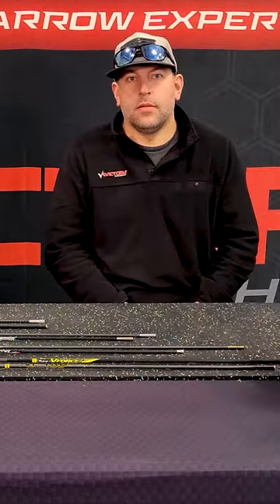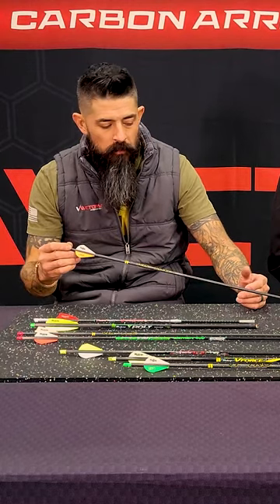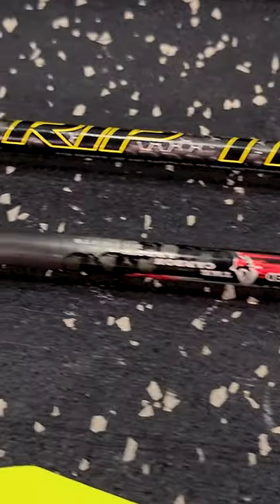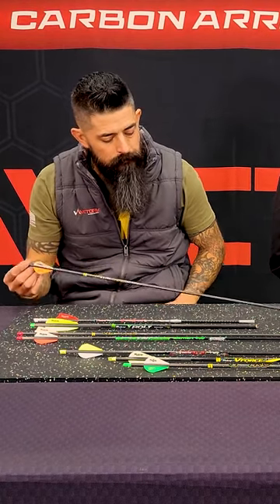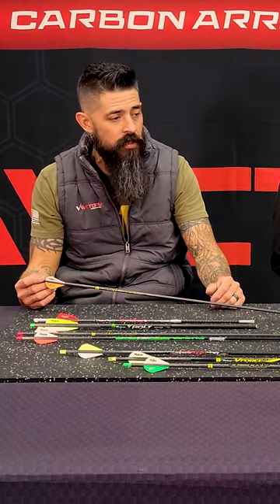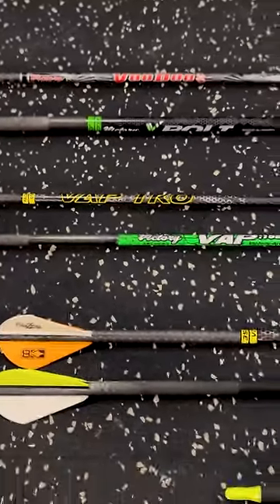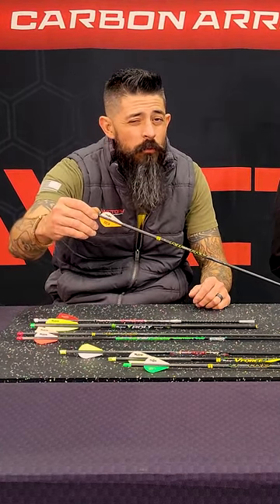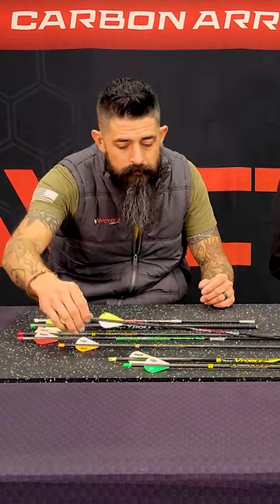Victory Archery Arrow Setup for Turkey Hunting- 2 of 4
Part 2 of 4: Turkey arrow set-ups with Nate & Jayson! Do you use small-diameter arrows for turkey hunting? IF so, why?